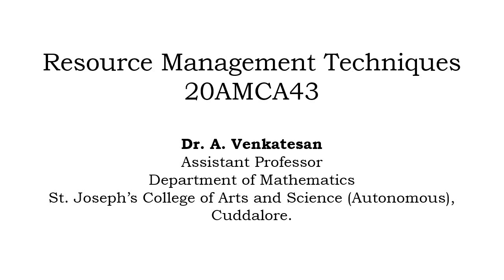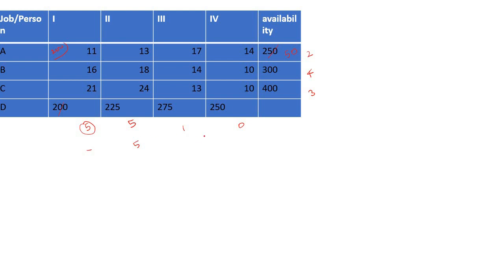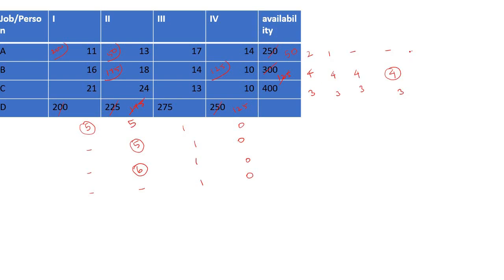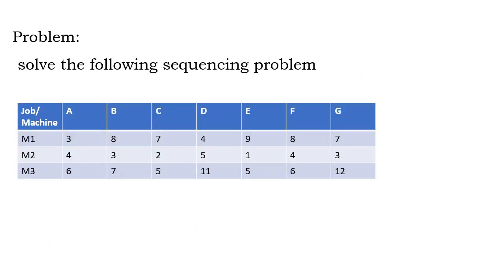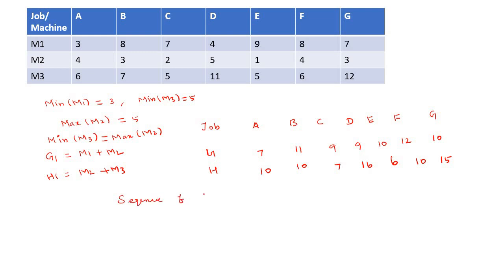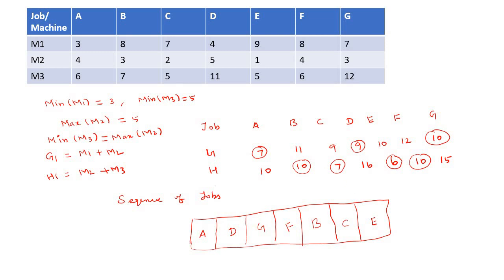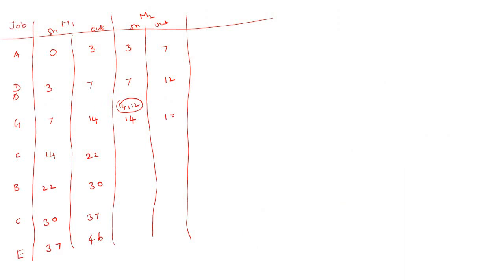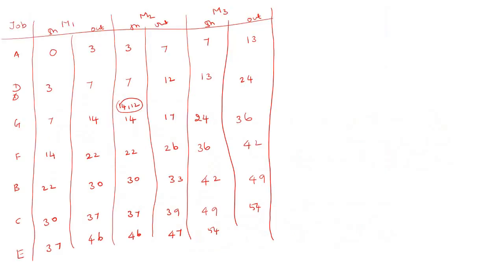SJCTNC-DR.A.VENKATESAN-20AMCA43-RESOURCE MGT. TECH.- UNIT III-TRANSPORTATION & SEQUENCING PROBLEM